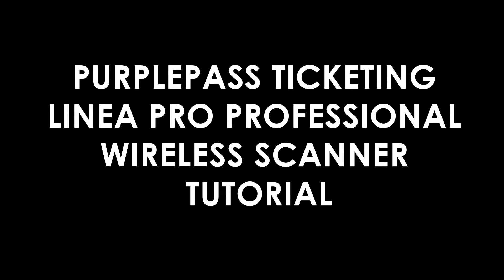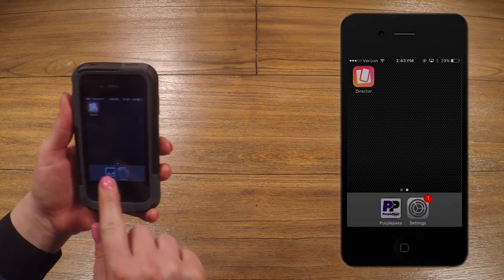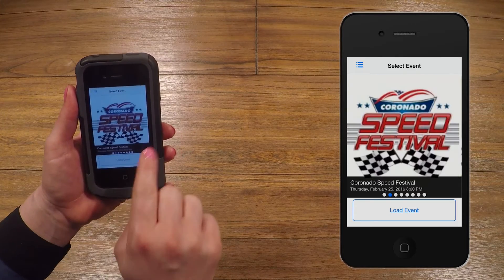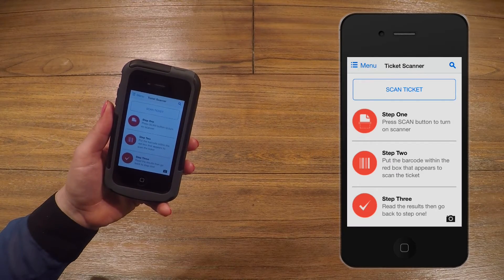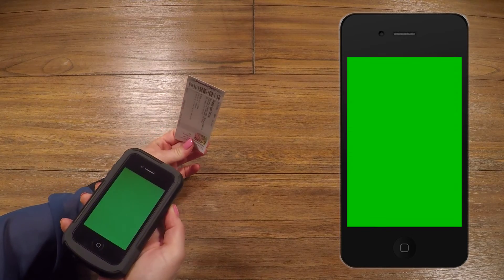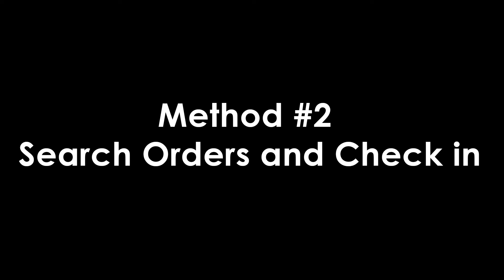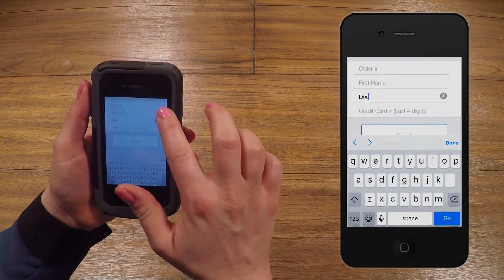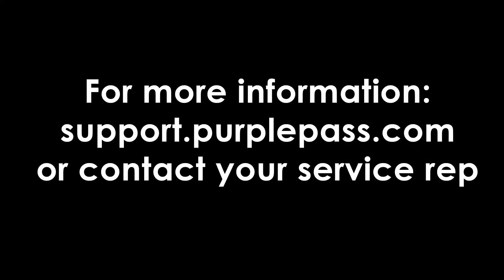Purplepass Professional Wireless Scanner Tutorial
This is a tutorial for the Linea Pro Professional Wireless Scanner using the Purplepass Scanning app.  The app software is exclusive to this scanner to work with our cloud based ticketing system.